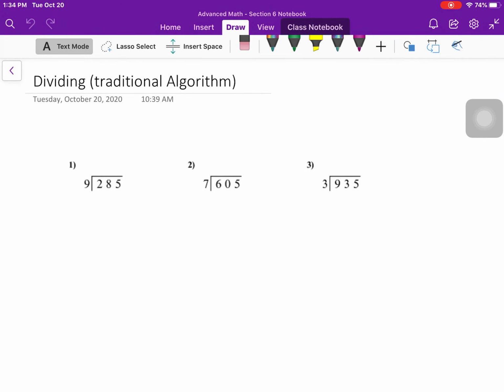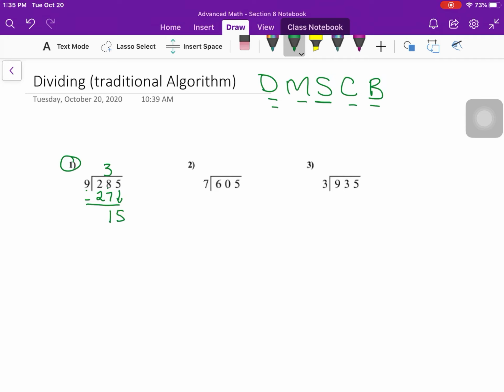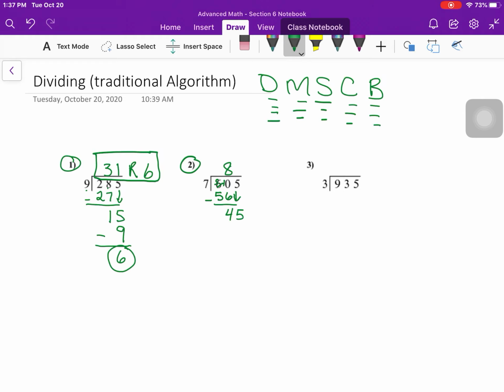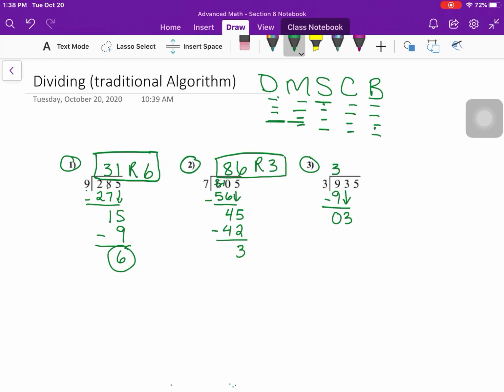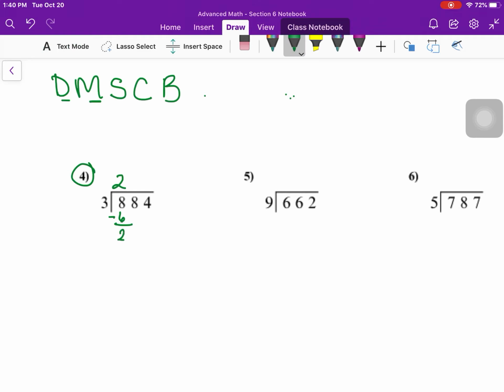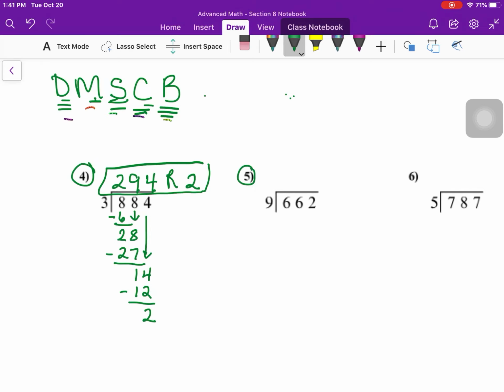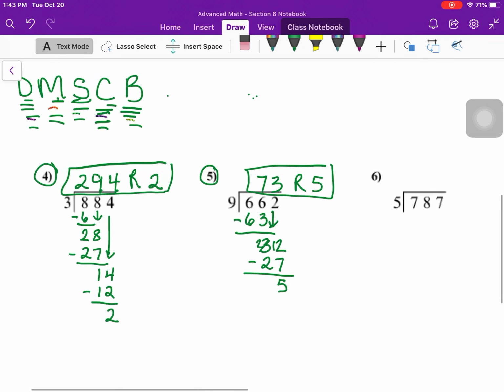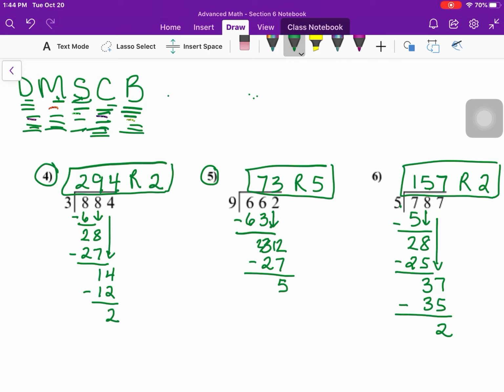Dividing with traditional algorithm